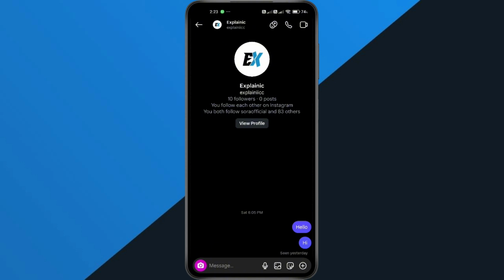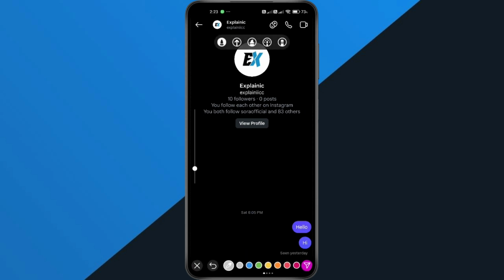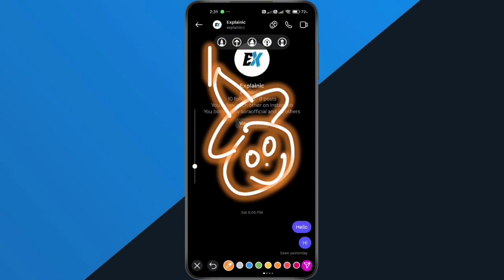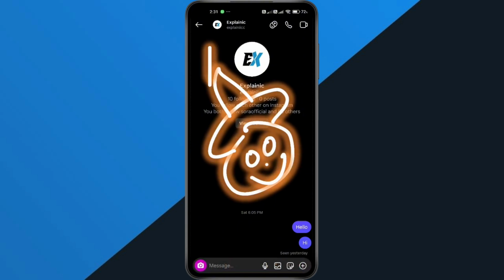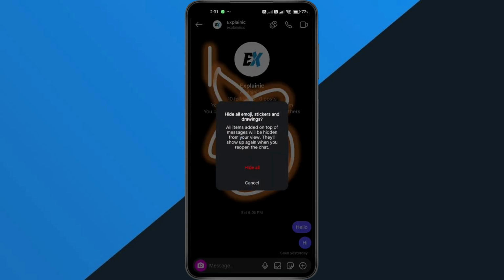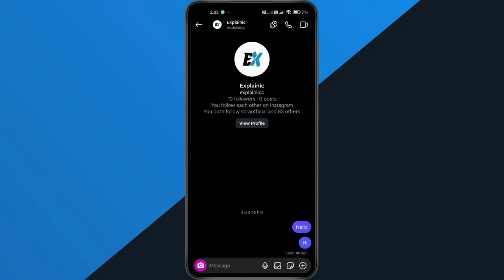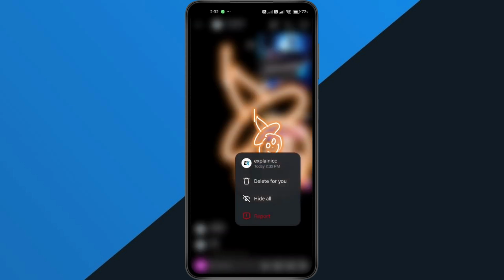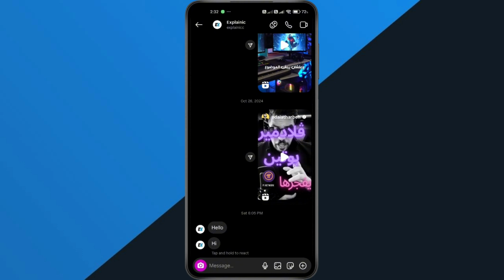How to Send & Unsend Doodle Drawings on Instagram - Delete Drawings in Chat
In this short video tutorial, I show you how to send and unsend doodle drawings on Instagram chat using your iPhone or Android phone. This means you’ll learn how to use Instagram’s new Draw feature in DM to create, hide, or delete doodles easily. By following these simple step-by-step instructions, you can send, hide, and unsend doodle drawings in your Instagram messages like a pro.

Explainic